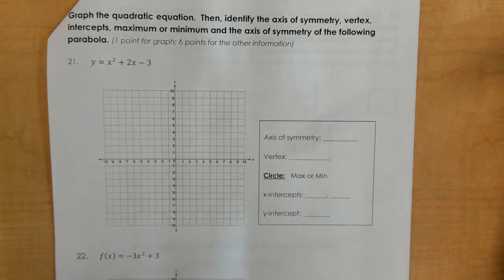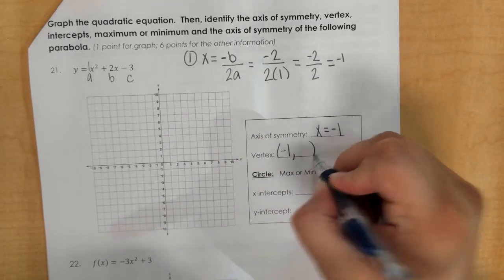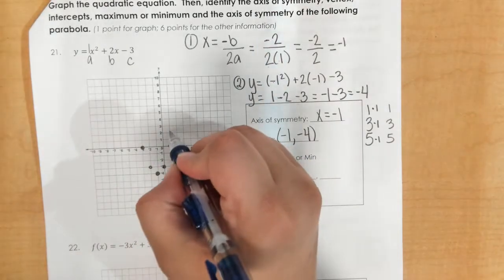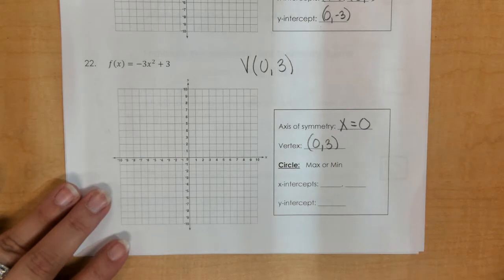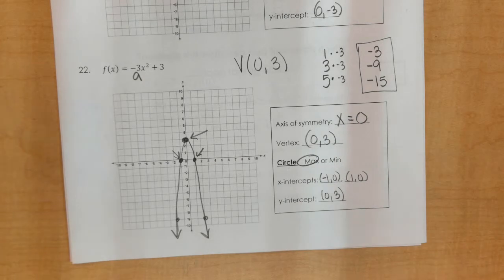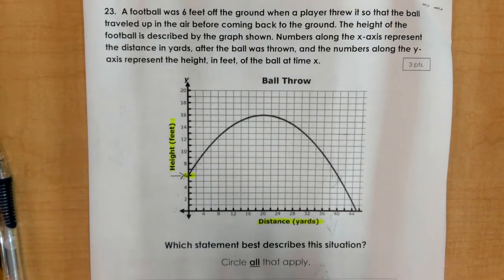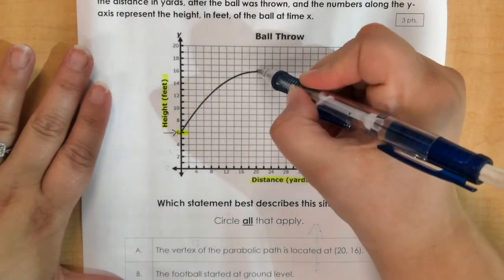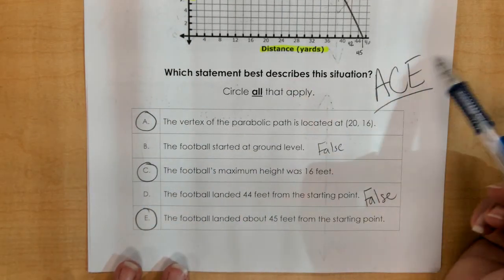Alg - Unit 7 Review #21 - 23